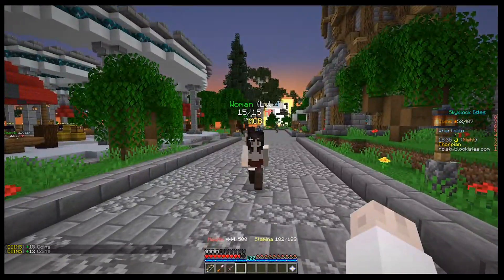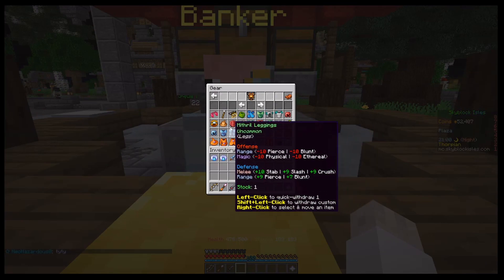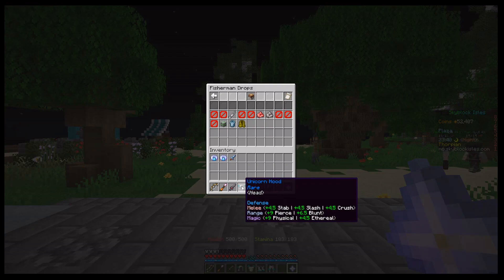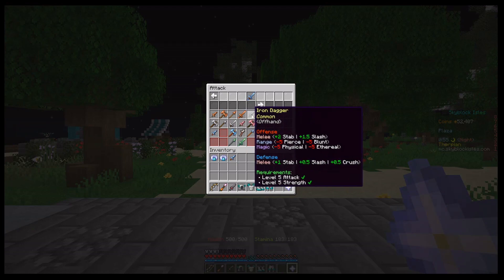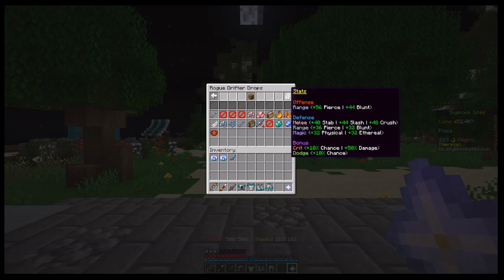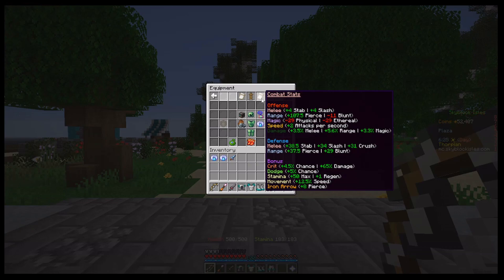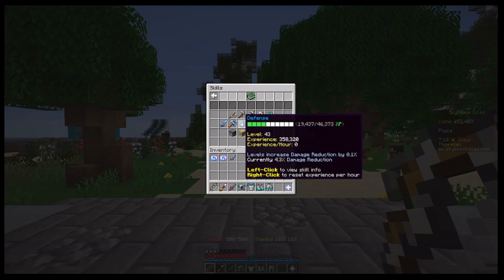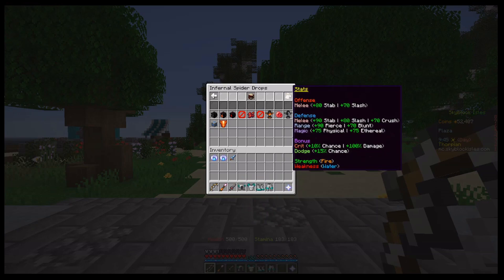COMPLETE COMBAT OVERHAUL - Skyblock Isles Awesome Update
Bajan and his team didn't like that combat was getting boring and repetitive on Skyblock Isles...SO THEY COMPLETELY CHANGED EVERYTHING! Item abilities, stats galore, numbers, numbers and MORE NUMBERS?! What do they all mean? What's the best weapon? Find out how it works!

Some notable not-mentioneds:
1) Mana bar! XP bar is now a mana bar for abilities!
2) All weapons are now attack on left click! (including all bows)
3)

New, improved audio setup!